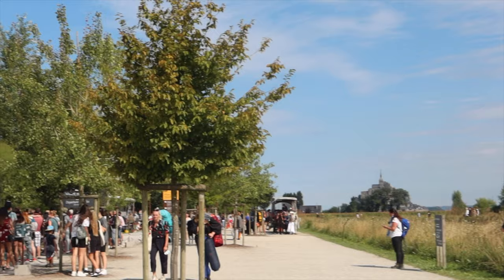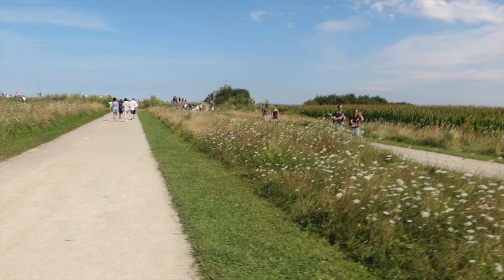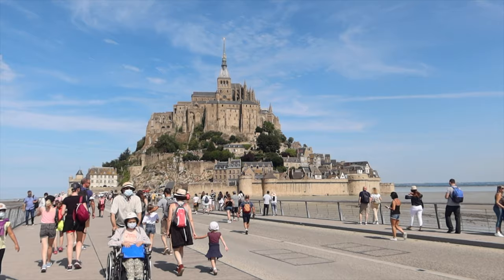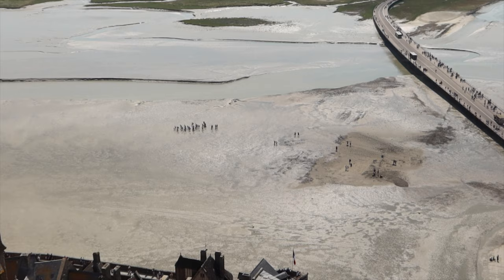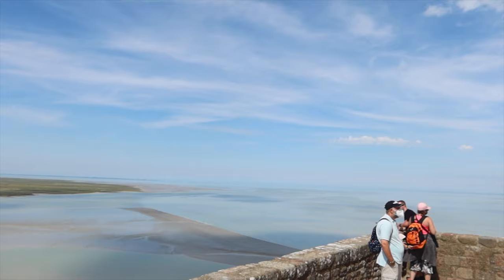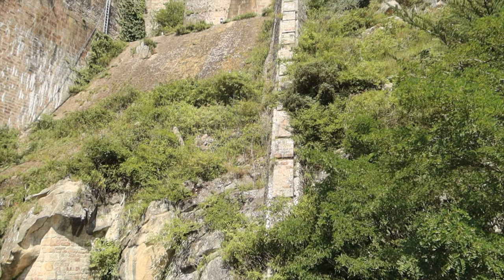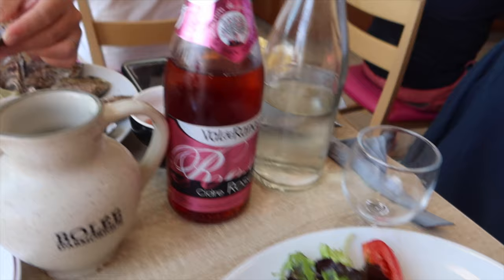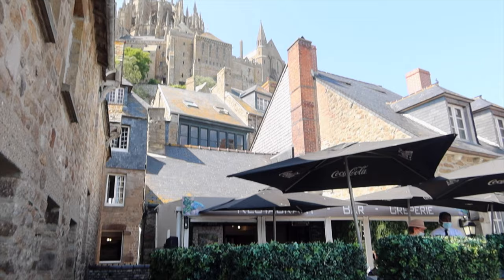LE MONT SAINT MICHEL, NORMANDY, FRANCE- EXPLORING THE MAGICAL ISLAND AND ABBEY || PARIS DAY 13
This video is our day 13 in Paris.
If this is the first of the France vlogs that you have seen, be sure to head over to my channel and check out the many other amazing videos I have up from our time in France. I did daily vlogs for you guys each day that we were there, so you could have the most in depth and helpful travel videos possible. I take you along to all of the usual touristy places in Paris and France, and then we venture into more of the unknown and less visited places to really show you everything that France has to offer. I hope you enjoy!

In this video we visited Le Mont Saint Michel. This is an incredible little island, jam packed with history. Built in the first century, it has never been overtaken by an enemy and has served as a monastery, a prison, a war defense, a city, and more. You can see history of each use while on the island. It is like stepping back into the past by many centuries and it is amazing to see something so historic and magical in real life. You will want to watch all the way through to see everything, there is nothing like it anywhere else.

If you are enjoying my content, you can hit the notification bell so you always get notified when I post new videos and also check out my playlists, there is something for everyone 😊

Don't forget to tune in next week for another new video!

Follow me on:
Instagram: @TwoDoodlePups - fur babies
Instagram: @BrookeDowdLifestyle - aesthetic photos